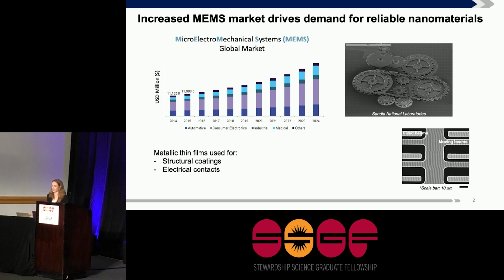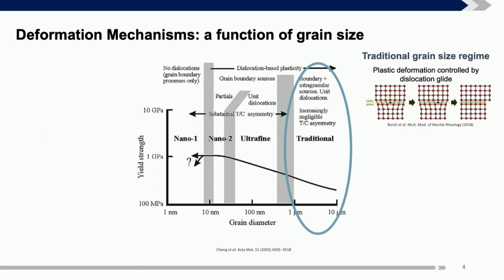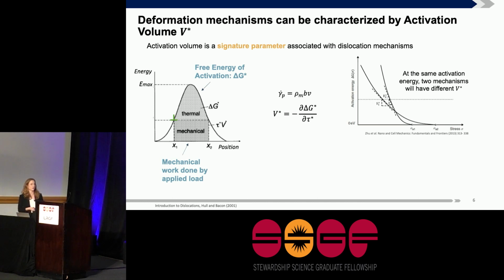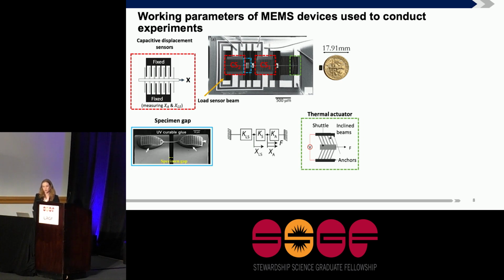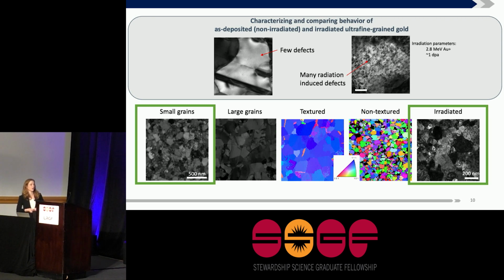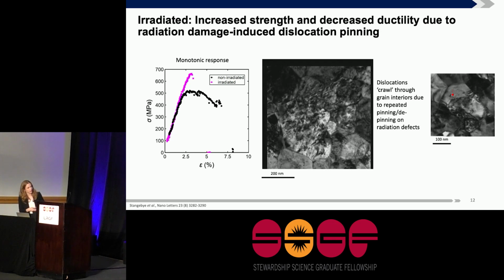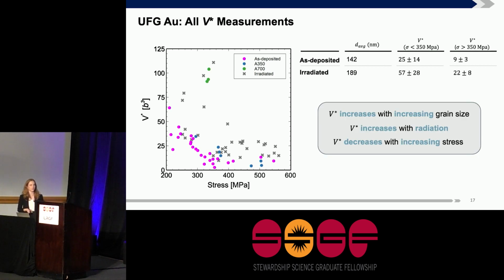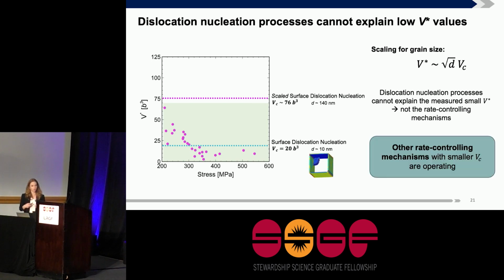DOE NNSA SSGF 2023: Characterizing Plastic Deformation Mechanisms in Metal Thin Films Using In Si...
Presented by Sandra Stangebye at the 2023 DOE NNSA SSGF & LRGF Annual Program Review.